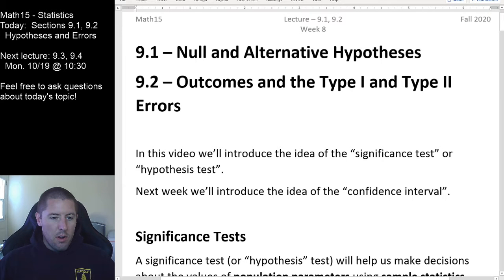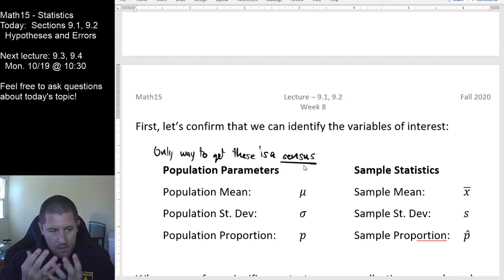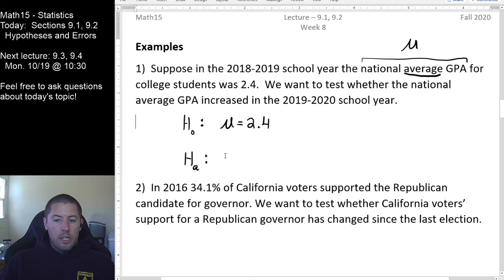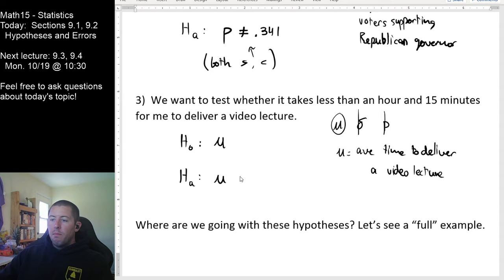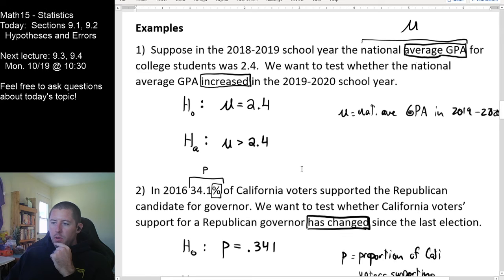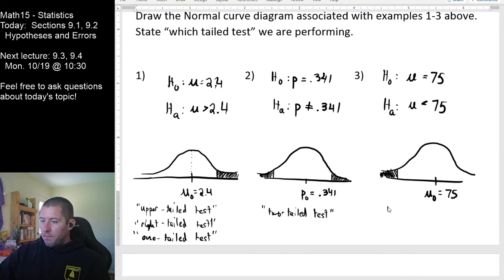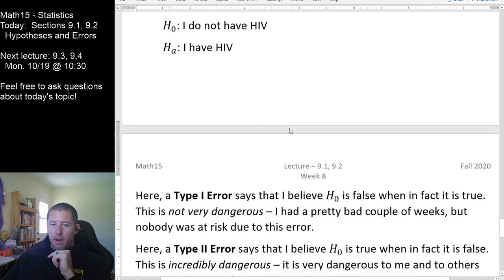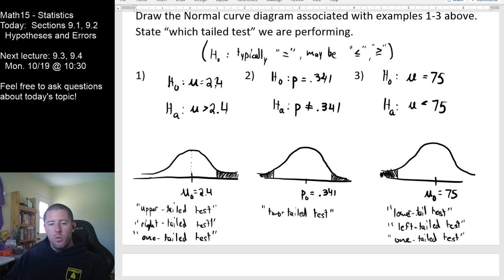Math15 - 9.1, 2